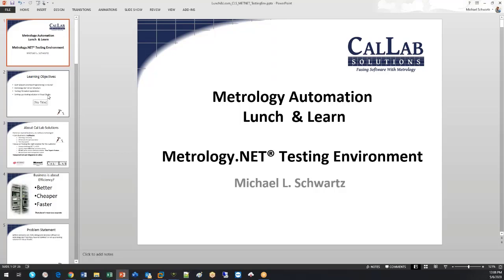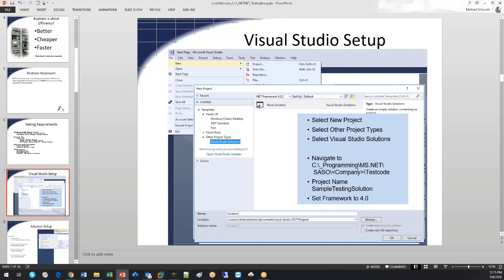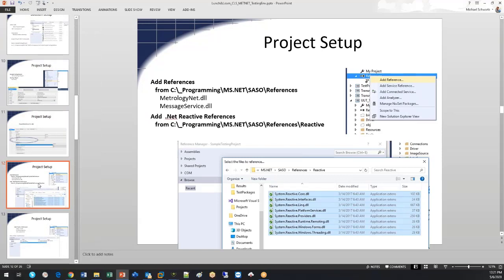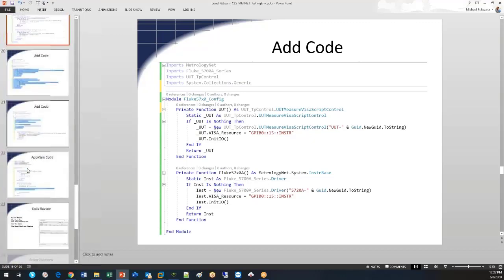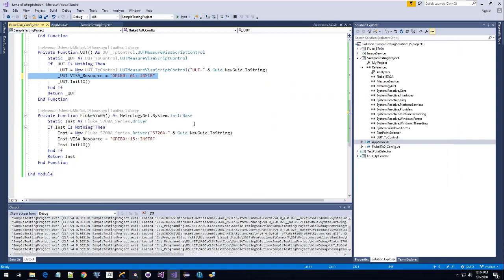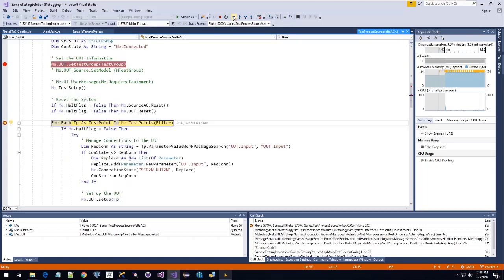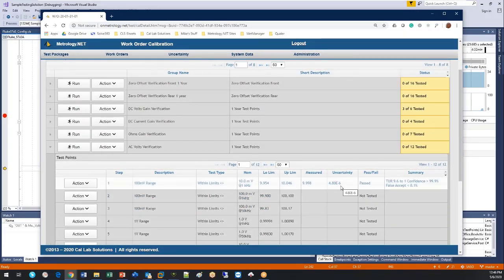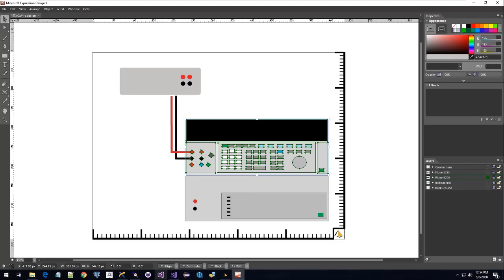2020 06 06 Automation Lunch n Learn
Automation Lunch n Learn Setting up Visual Studio for Metrology.NET